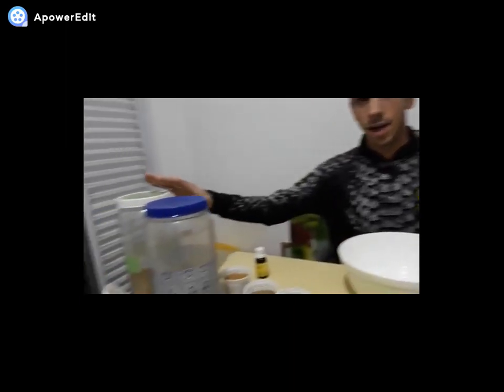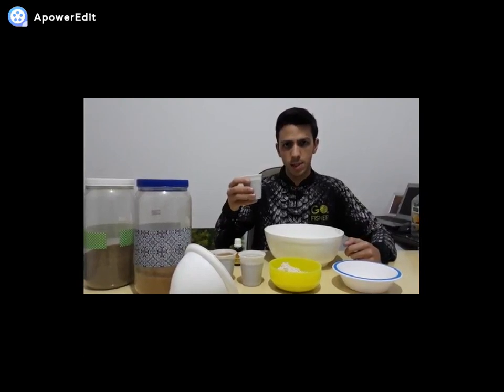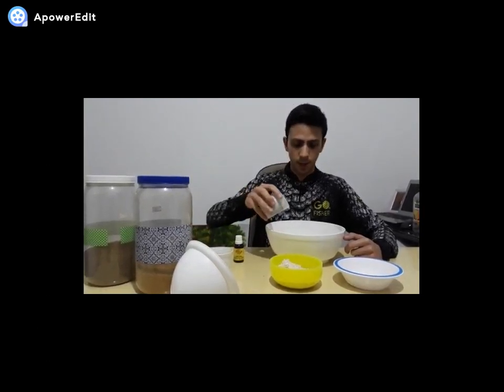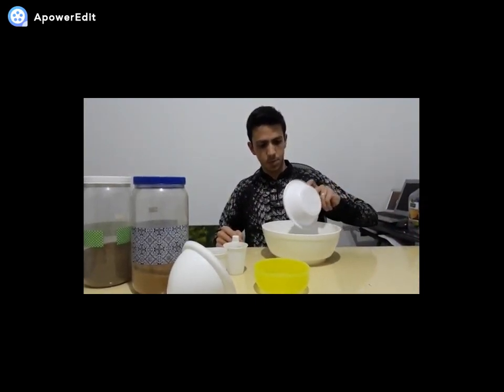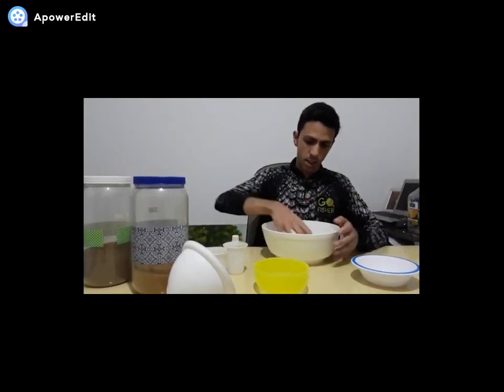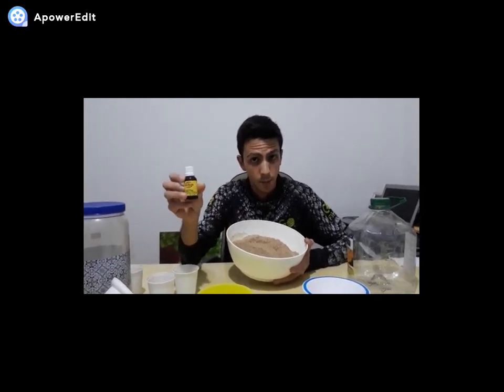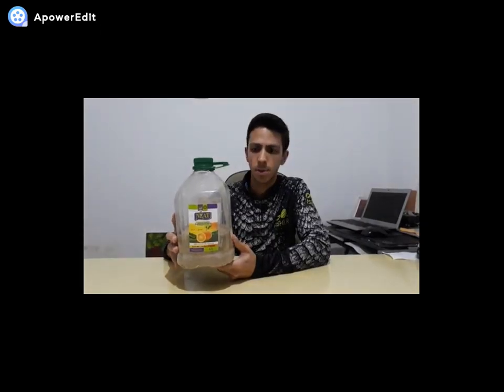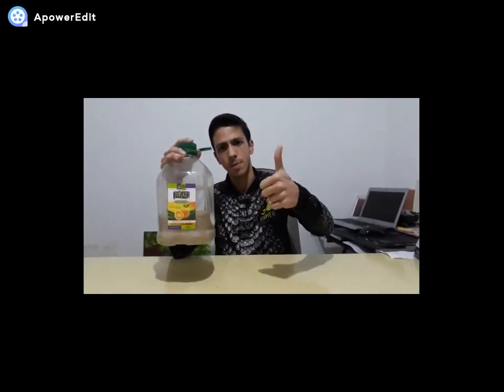#01 - MASSA PARA TILÁPIA - RECEITA DO PROFESSOR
SEJAM BEM VINDOS AO CANAL ESCOLA DA PESCA
Neste vídeo demonstrarei como fazer uma massa para a pesca de Tilápia.
Ingredientes:
- Bio Truta - 1 copo
- Amicil - 1 copo
- P22 - 2 copos
- Farinha de rosca - 1 1⁄2 copo
- Açúcas - 4 colheres
- Essência - Panetone

Até a próxima aula